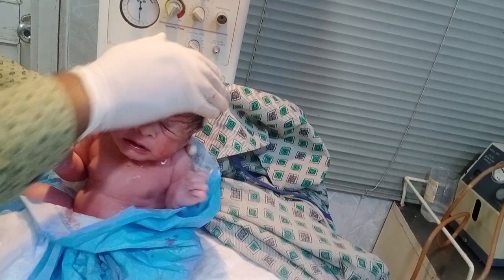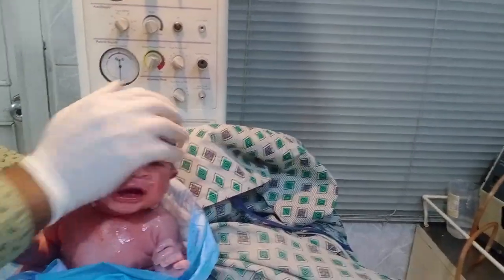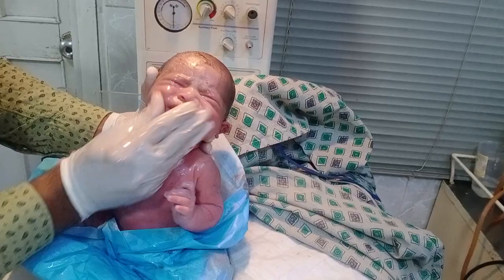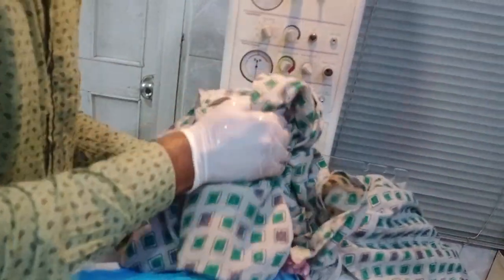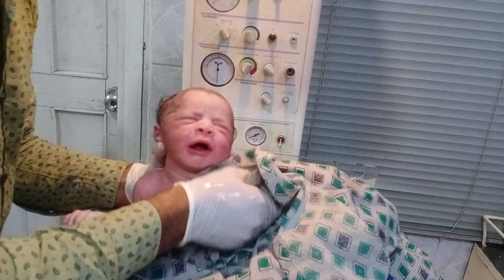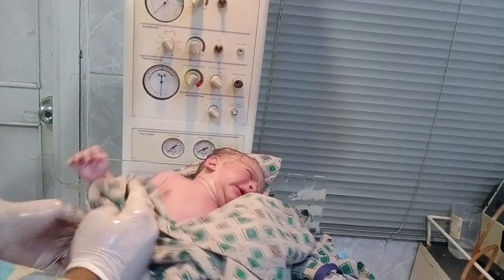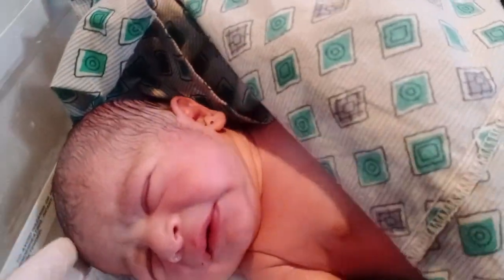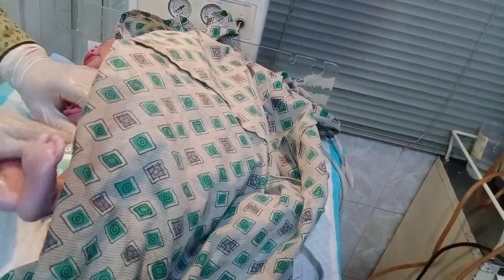New born baby very beautiful came with vernix clean with baby oil in great way baby is nice💙🥰😍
New born baby came with lot of vernix baby is so beautifull clean the baby with in a great way baby is so active and stable looking cool 🥰💙